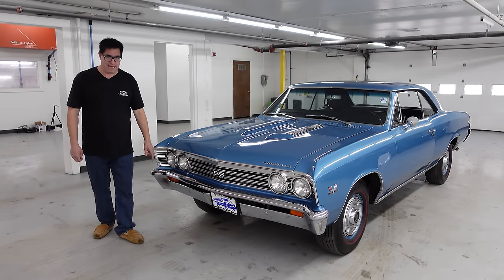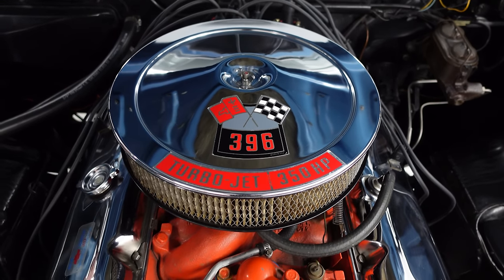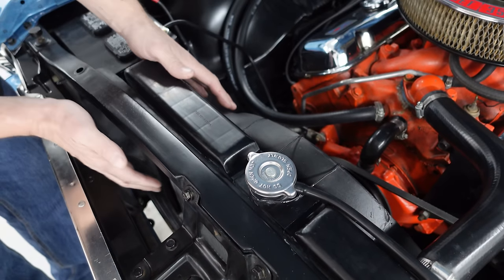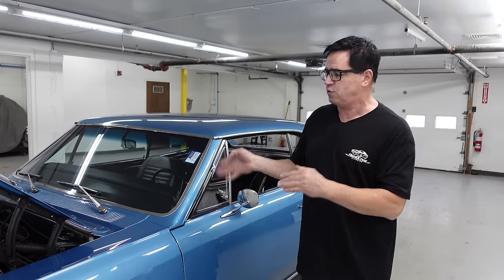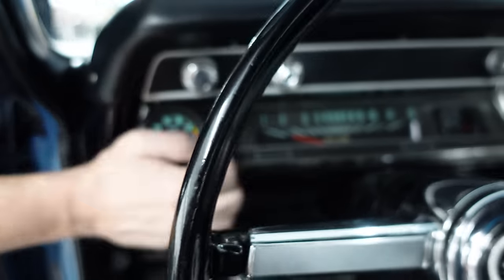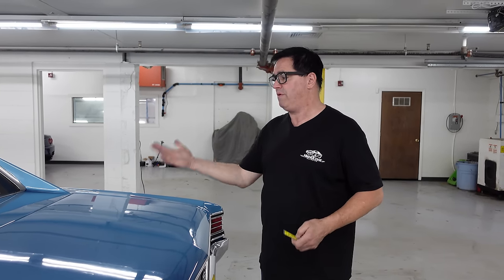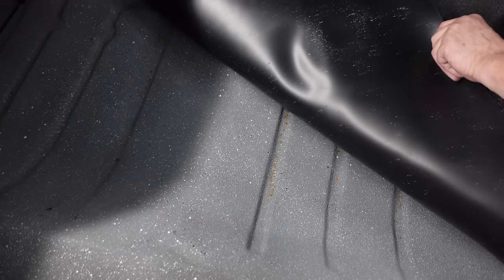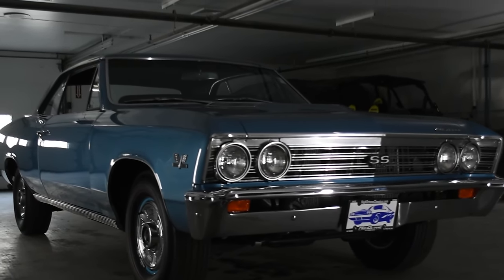Numbers Matching 1967 Chevrolet Chevelle 396 SS Walkaround with Steve Magnante | The Real Deal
Walkaround with Barrett Jackson Host Steve Magnante! Watch until the end for cold start!

Absolutely meticulous 1967 Chevelle  SS 396 with a  numbers matching 396ci  L34 V8 and 4 Speed Manual transmission. This car was produced at GM's Baltimore Maryland facility, and underwent refurbisment in 1997, which included body repairs, repaint, chassis refinishing, and rebuild of the engine. Equipment includes an electronic ignition, an aftermarket CD player, a center console, and bucket seats.

SS-specific trim includes a blacked-out grille, a unique hood with faux twin scoops, 396 badging on the front fenders, SS396 emblems on the grille and rear cove, Super Sport script on the rear quarter panels, and ribbed rocker-panel moldings.

Body-color 14″ steel wheels are accented by SS-branded wheel covers and mounted with reproduction Goodyear Polyglas red-stripe tires. A spare is stored in the trunk.

Interior finishes include black vinyl upholstery (763) over the bucket seats and rear bench, which are complemented by matching door panels and trim. The center console houses a clock positioned ahead of the shifter, and a Jensen CD player is mounted inside the glovebox.

Service completed in the past two years included installation of a Pertronix ignition system and replacement of the radiator, water pump, thermostat, spark plugs, and ignition wires. A fuel supply line to the carburetor is said to require replacement.

The engine’s stamping pad includes the sequence 7B175829, which matches the last eight digits of the vehicle’s serial number. The EF suffix code corresponds with a 396ci L34 V8 engine rated for 350 horsepower and paired with a manual transmission and a heavy-duty clutch. Power is routed through a four-speed manual transmission linked to a 12-bolt rear axle.

Exceptional fit and finish on this car; every panel is straight. Doors operate like new. The silky smooth paint is in perfect condition. Clean underside with no rust. Showroom condition.

Each vehicle in our amazing 70 car inventory is hand-picked and inspected by Nick or Dan with zero exceptions. Shiny paint and a detailed engine bays are not always a quality vehicle. Our amazing service facility and staff make every day possible here at high octane. We truly strive to deliver a quality product and an unforgettable experience. Buy your dream ride today and join the high-octane classics family! We have financing options available up to 144 months. We also offer global shipping options.